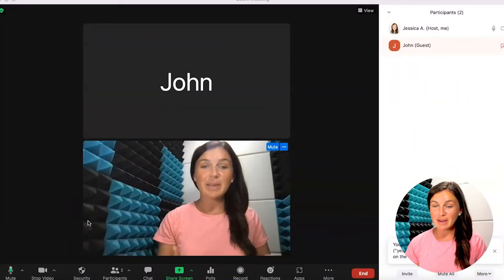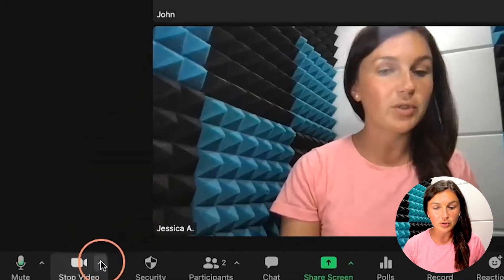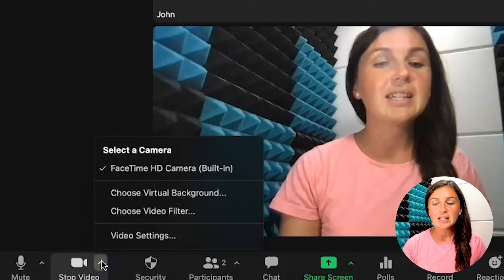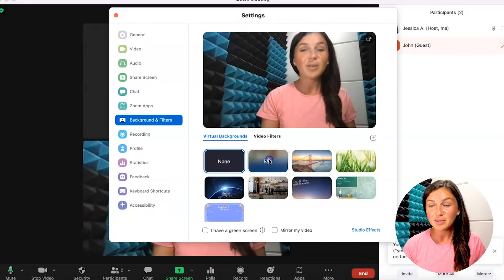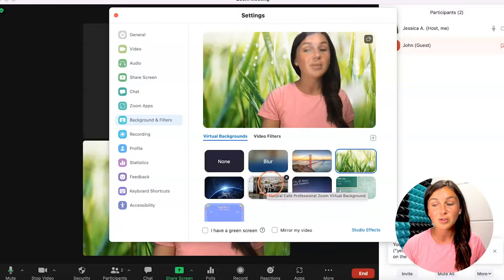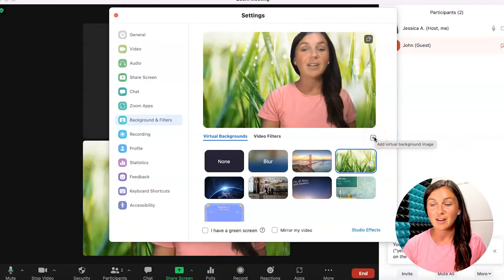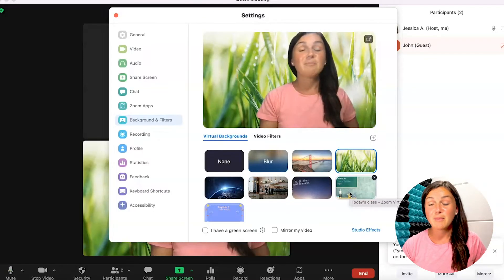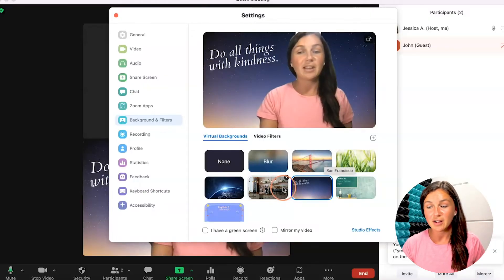Zoom: How to Change Virtual Background Image - Quick Tutorial - Blur Background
In this video, I show you how to change your virtual background image in a live Zoom meeting.  This same process can be used to blur the background behind you while in a live Zoom session.